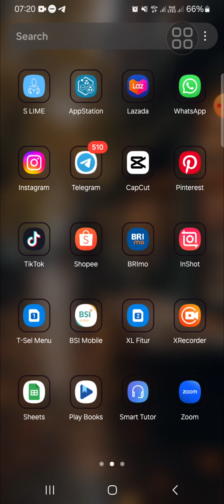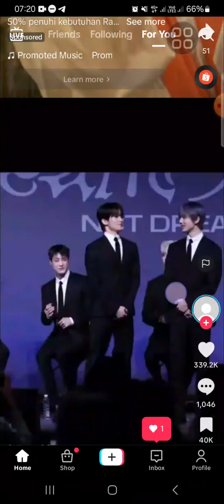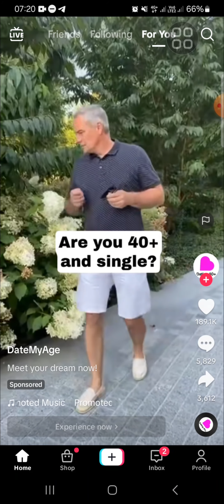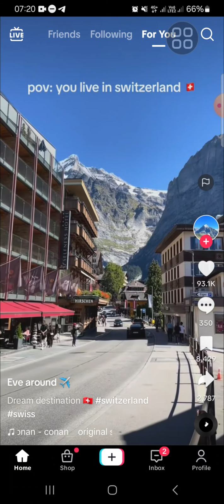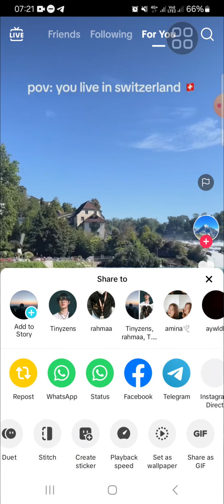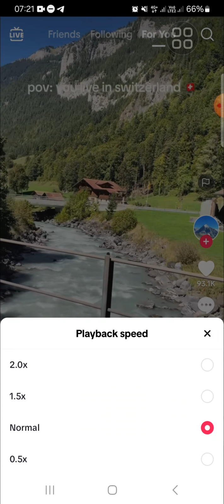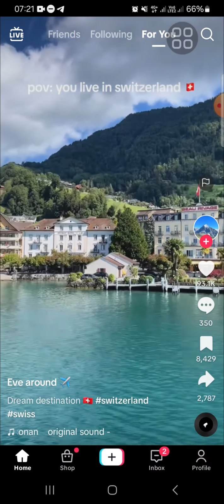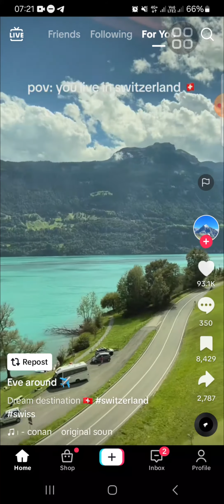Want to Play TikTok Video Faster? How to Change Playback Speed of a Video on TikTok Page!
Do you want to make your TikTok FYP video played faster so you can save a little bit time to watch it? You've come to the right video! This tutorial will guide you on how to change playback speed of TikTok video you're watching. Check this out!